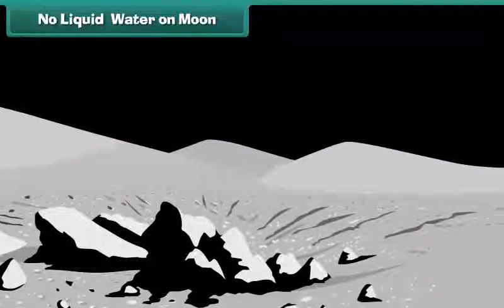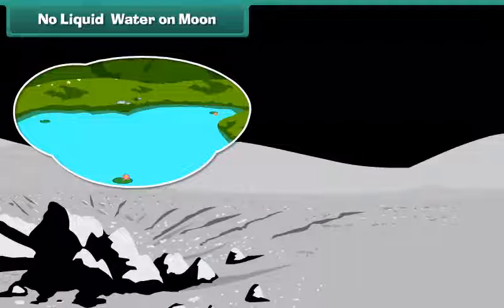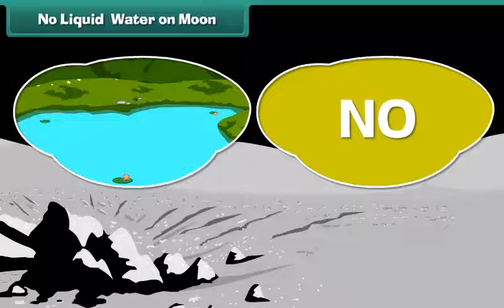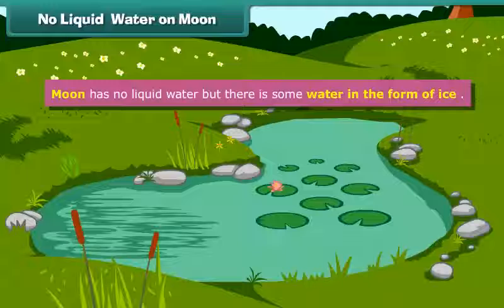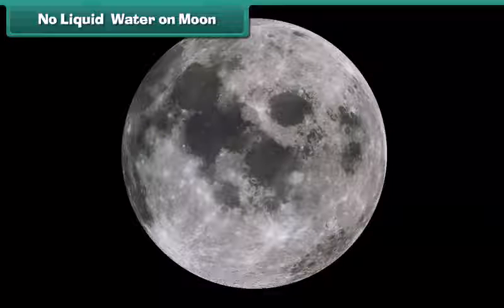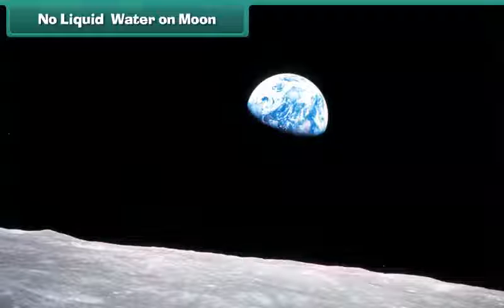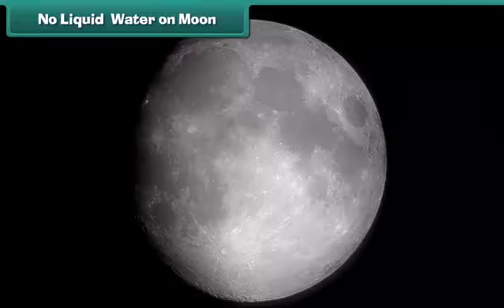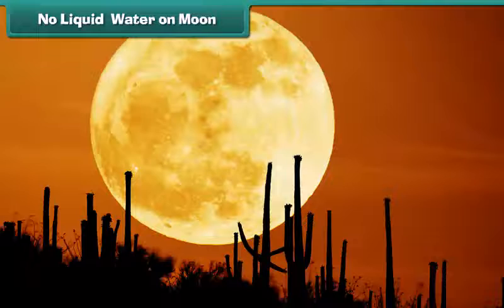No Liquid Water on Moon